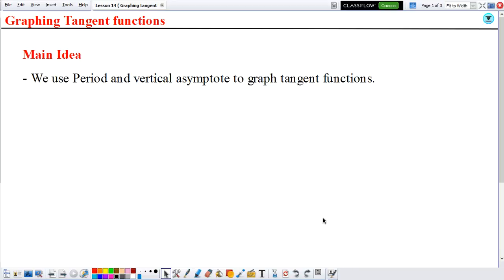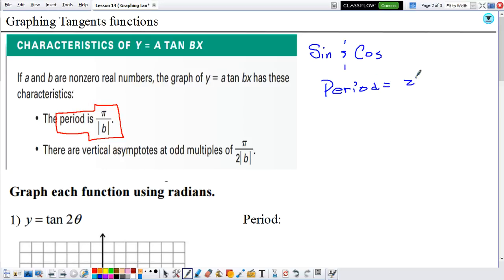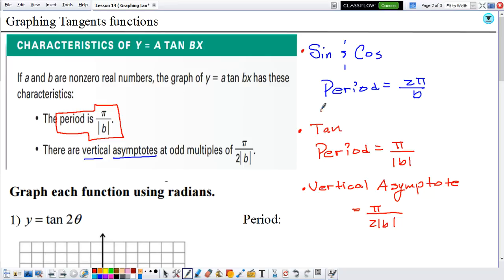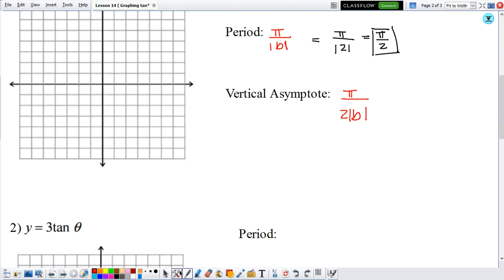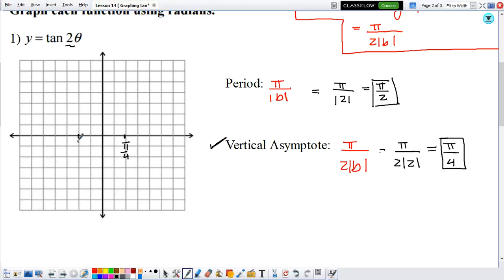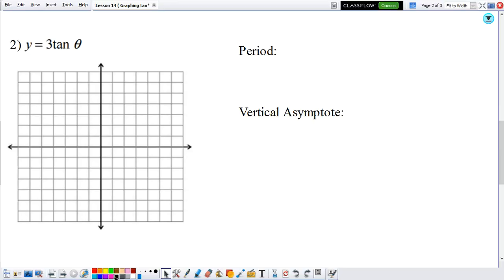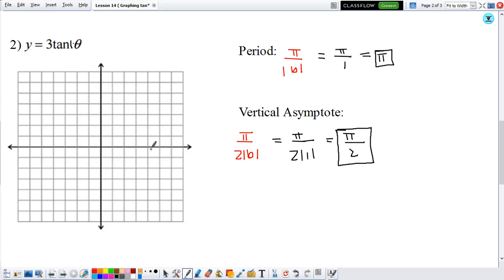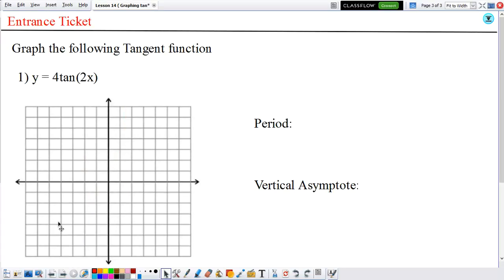Graphing Tangent Functions